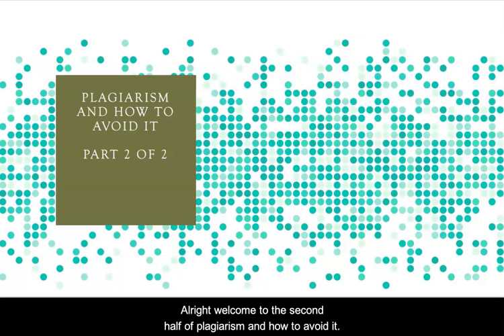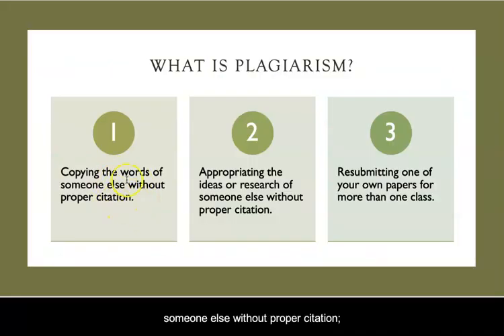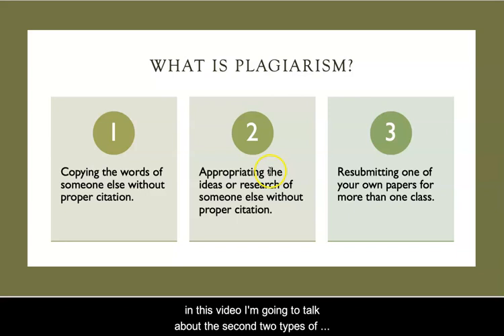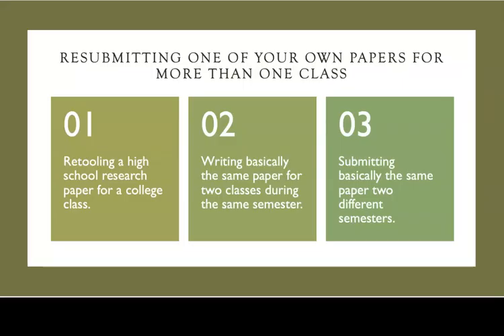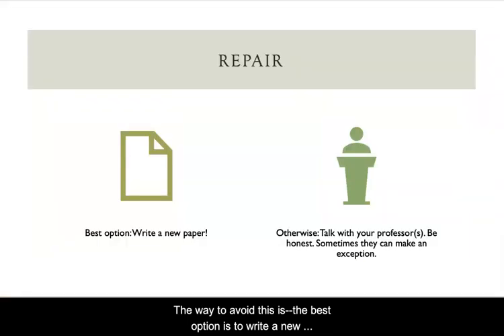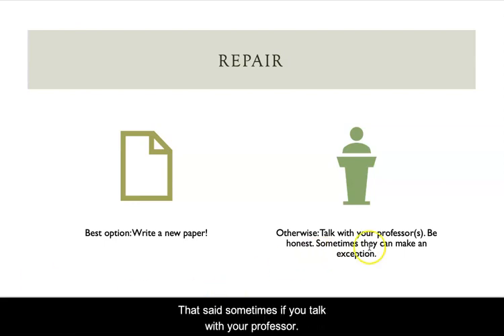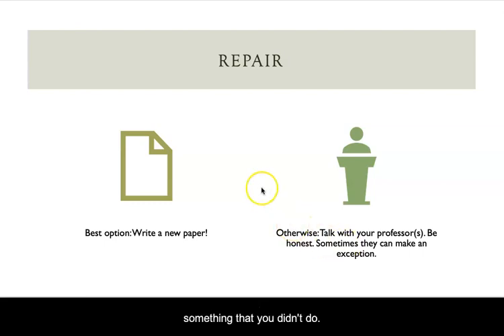Plagiarism and How to Avoid It Part 2 of 2